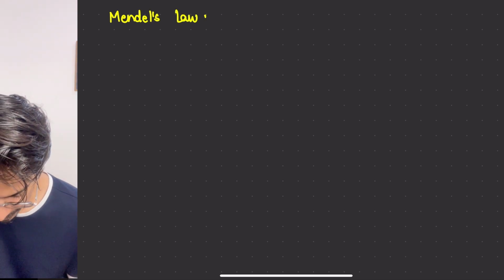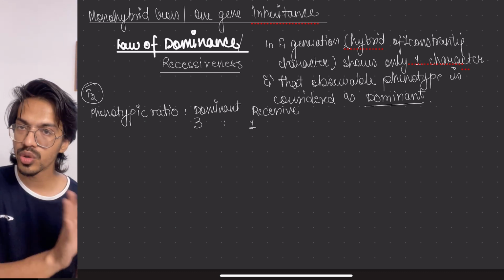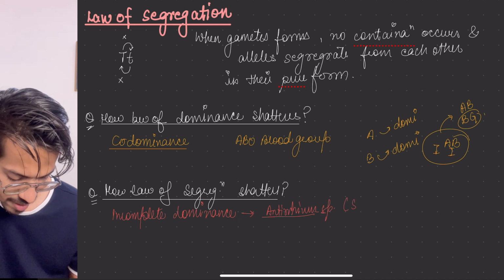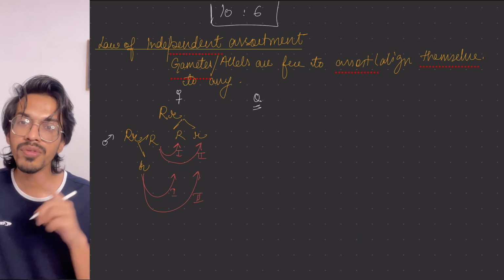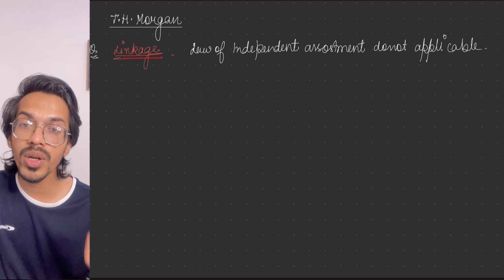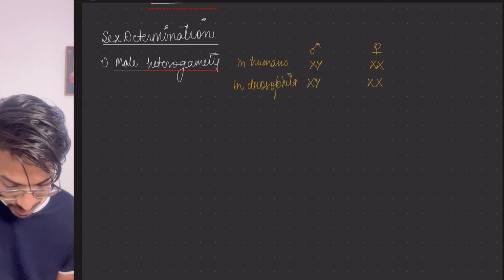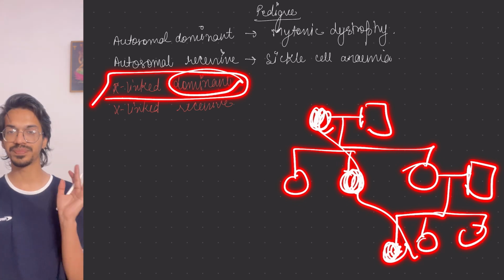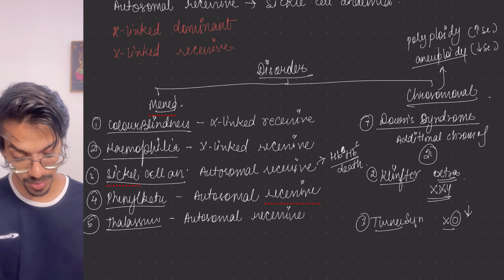Day 23/30: One shot Principle of inheritance and variations | NEET 2025 biology important topic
One shot chapter